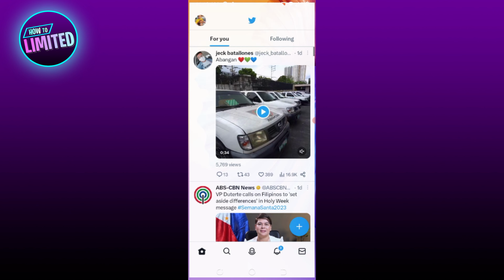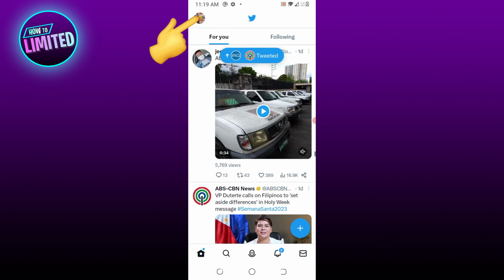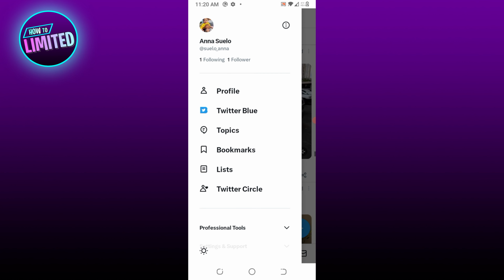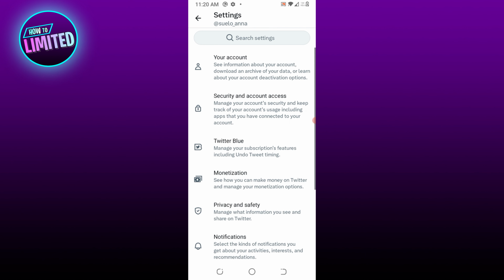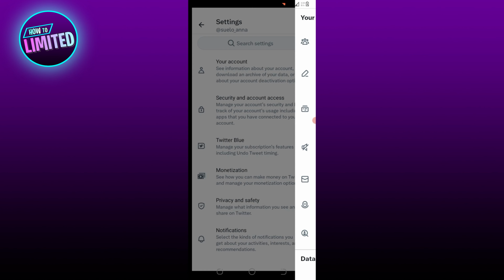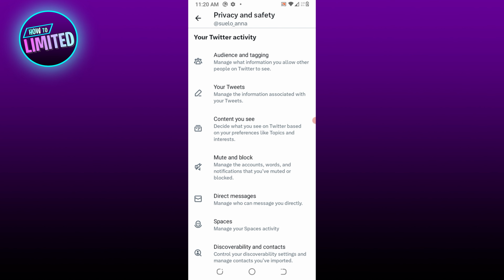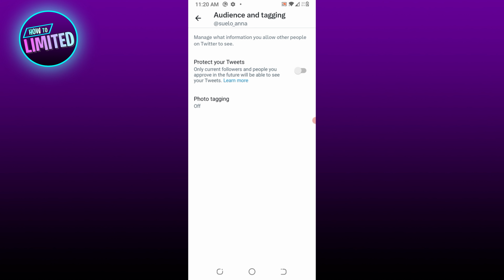How To LOCK Twitter Account (2023 Update!)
How to lock Twitter account! Want to know how to lock Twitter account? We show you how to lock Twitter account!

📲 In this video we show you how to lock Twitter account step by step.